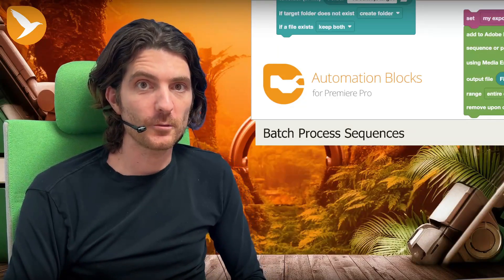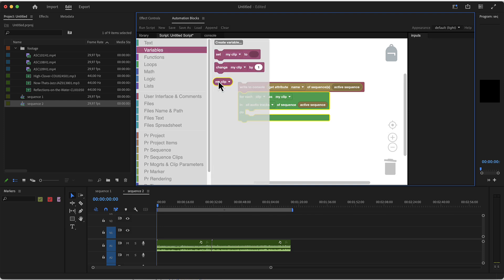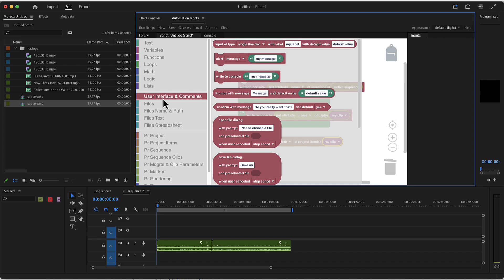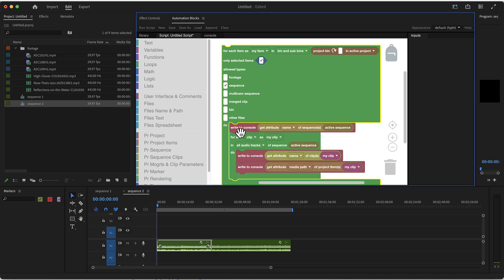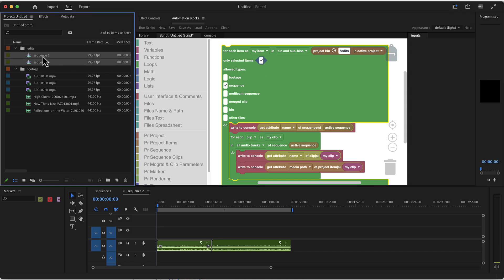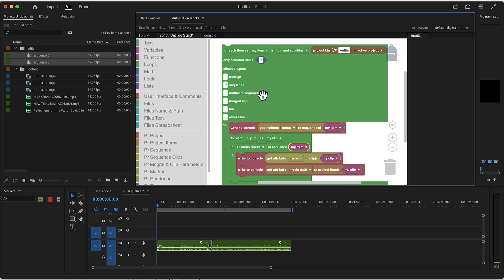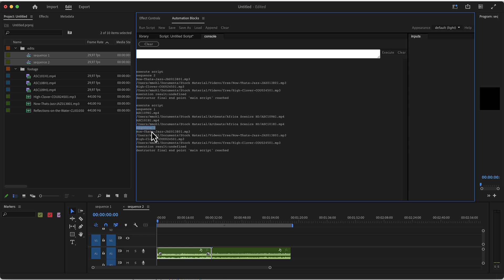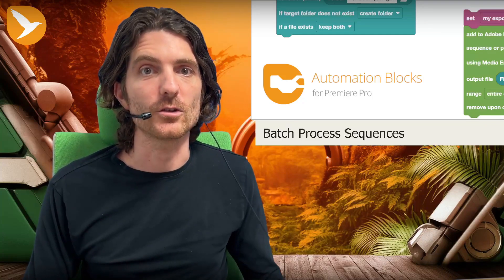Batch Process Sequences in Premiere Pro with Automation Blocks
Learn how to apply an Automation in Automation Blocks for Premeire Pro to mayn sequences at once.